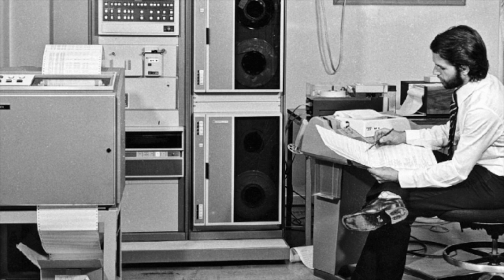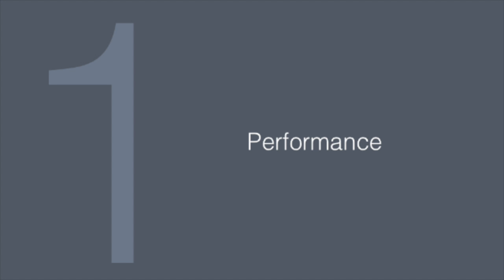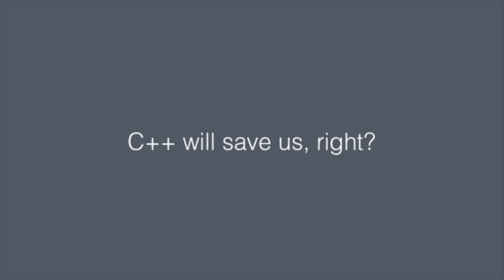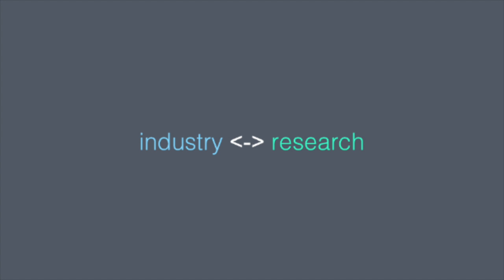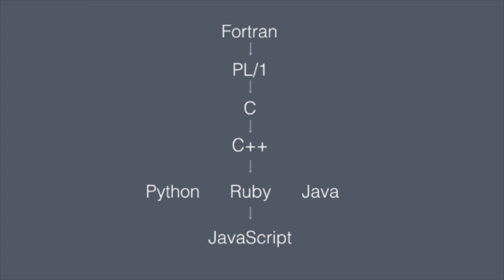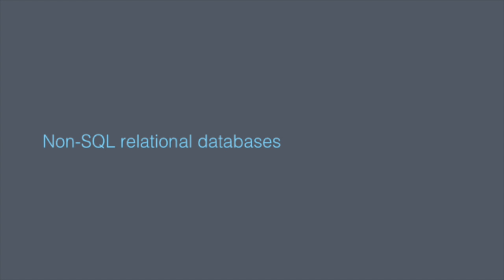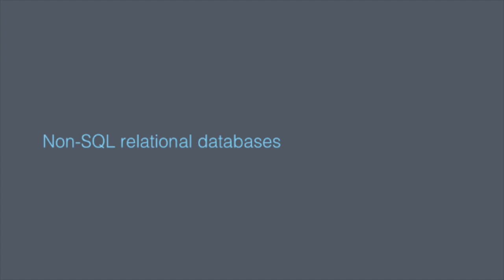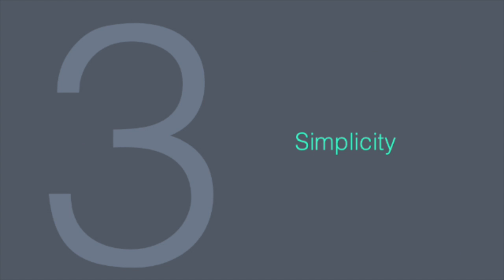The Future of Software Development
Against the backdrop of compute moving increasingly into all kinds of things we never imagined could be considered "computers," -- your phone, your thermostat -- Chris Granger, Co-Founder of Eve, describes how software development is evolving to keep pace with the change. Granger's talk was part of the 2014 a16z Academic Roundtable.